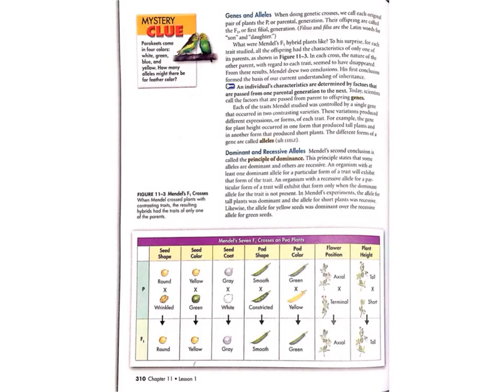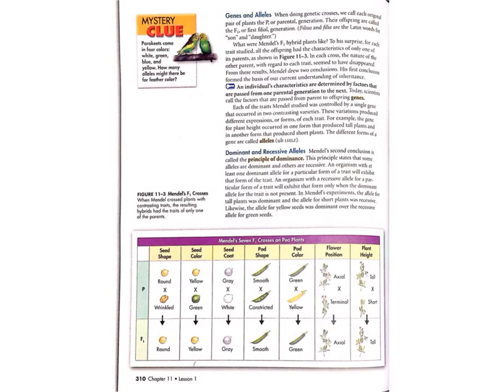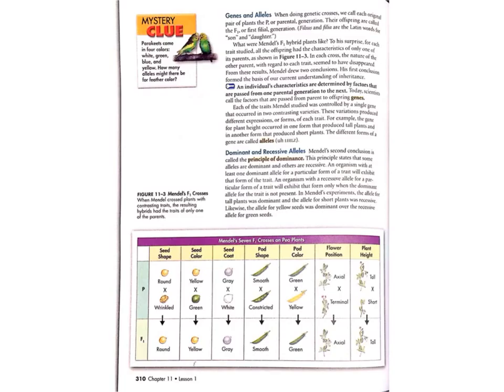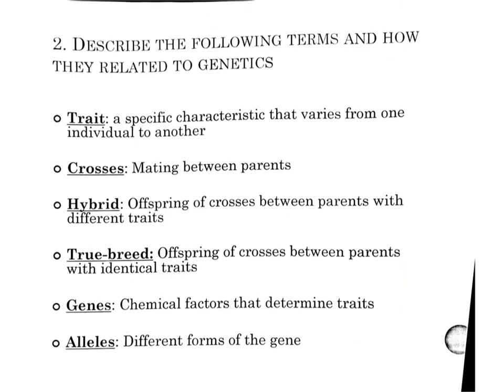Made with Explain Everything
Station 2 genes, traits, alleles audio version